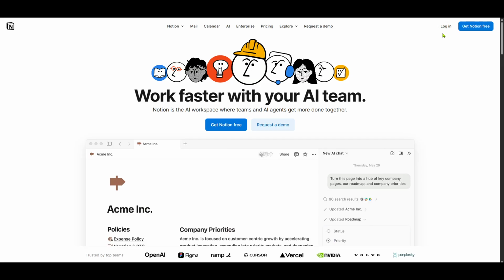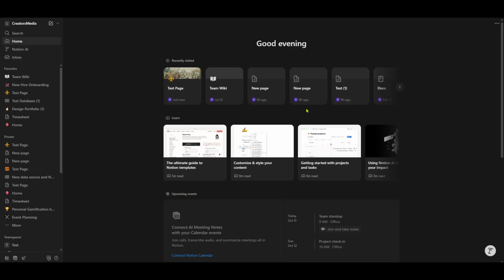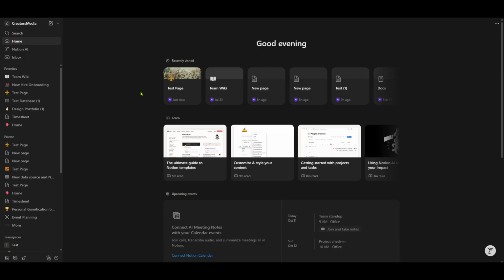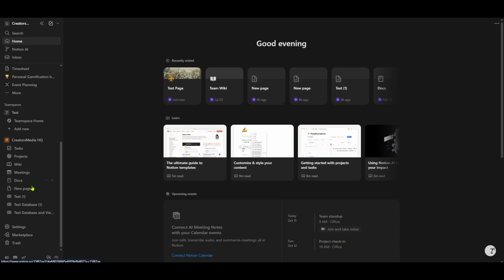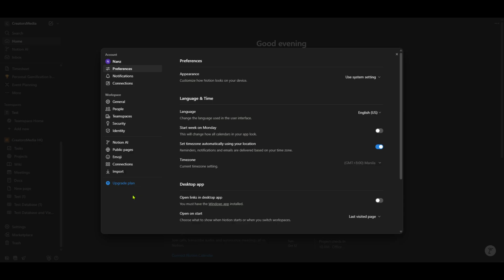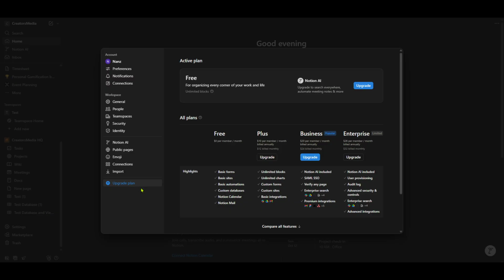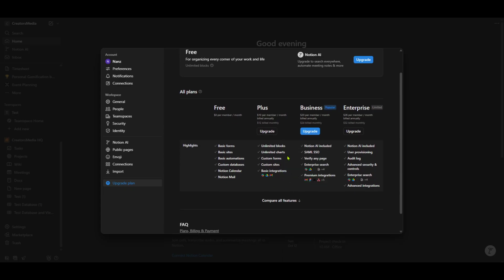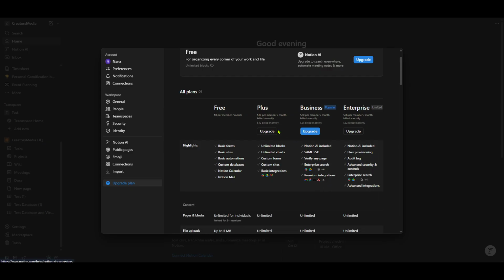How To Use Notion With A Team For Free Same Perks Less Cost [2025 Guide]